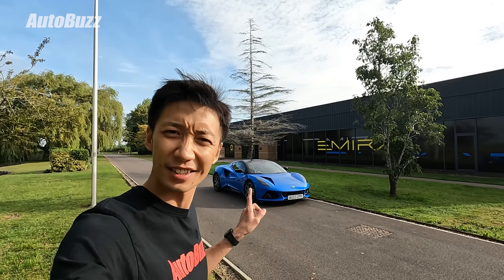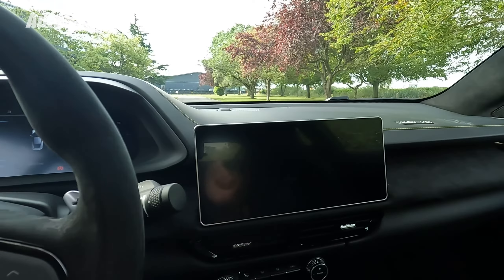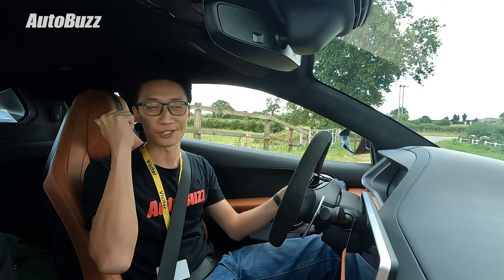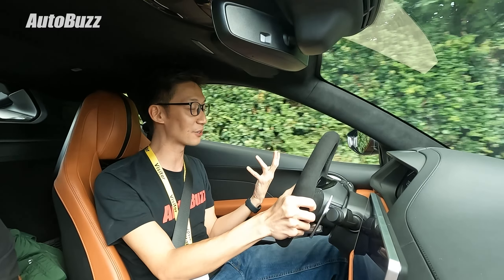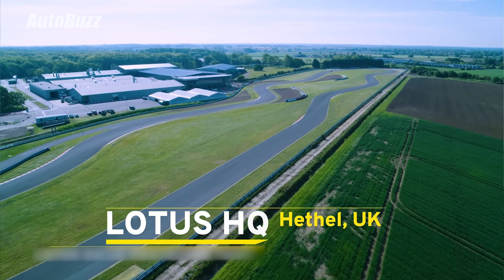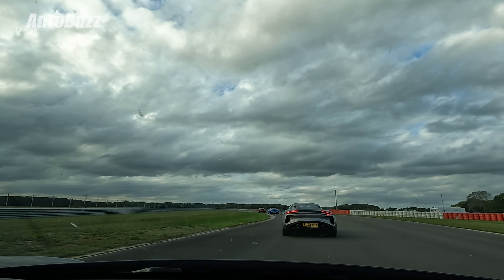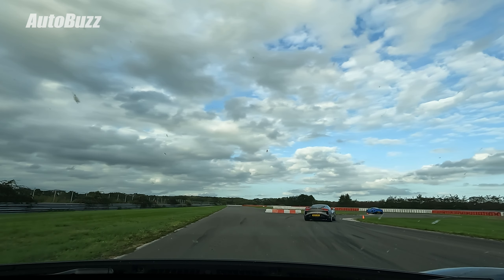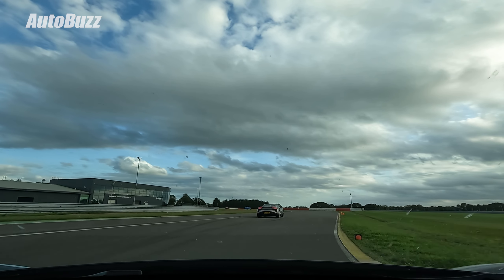Lotus Emira "AMG" test drive at the Hethel Test Track, UK - AutoBuzz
Lotus invited us to test drive the new Emira with the most powerful 4-cylinder engine from AMG and we couldn't believe the test location - at Lotus' very own Hethel test track!